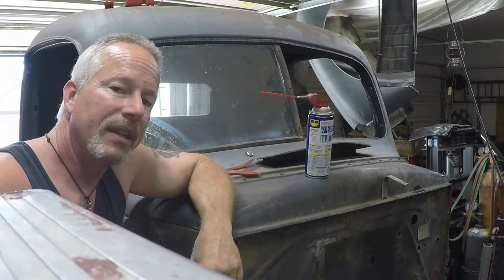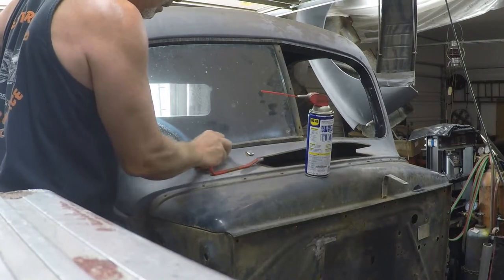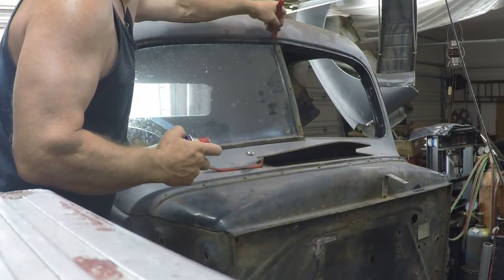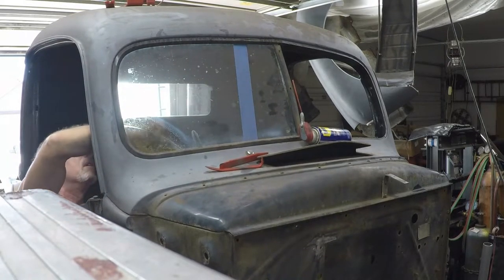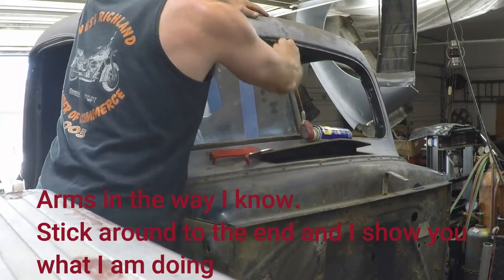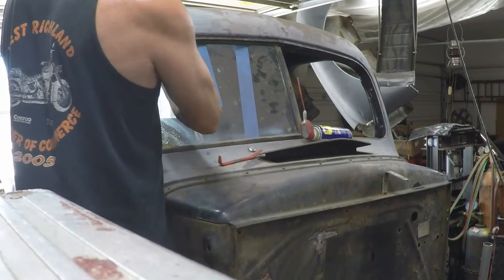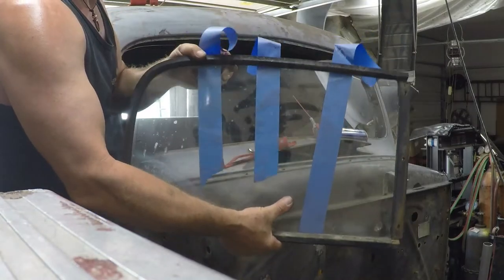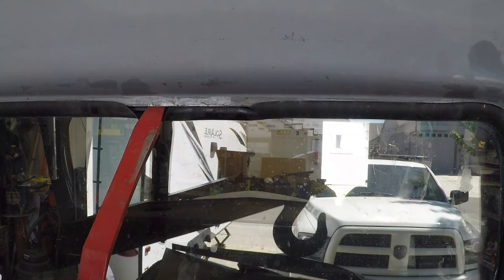1946 Ford Windshield Removal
It is easier then I thought to get the glass out of a 46 Ford Truck. Watch till the end to see a close up of how I manipulate the moldings.